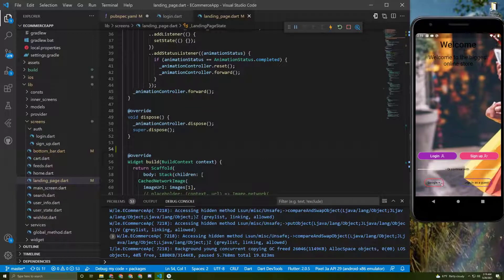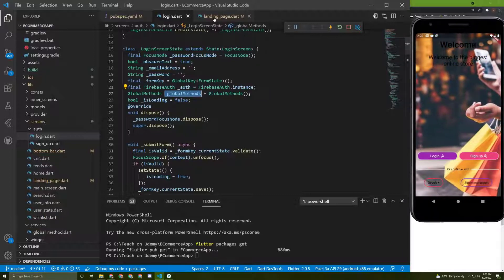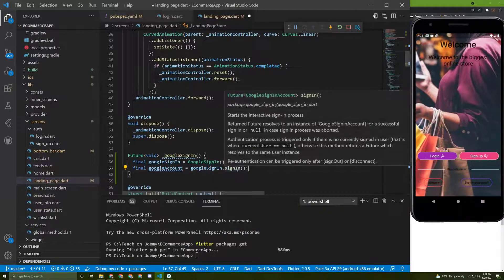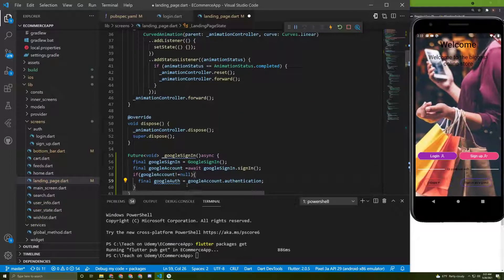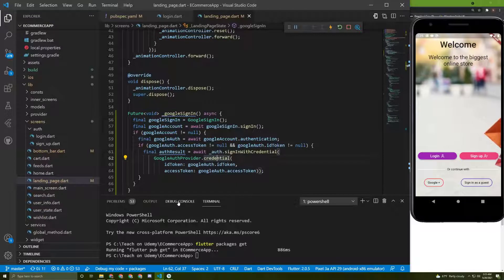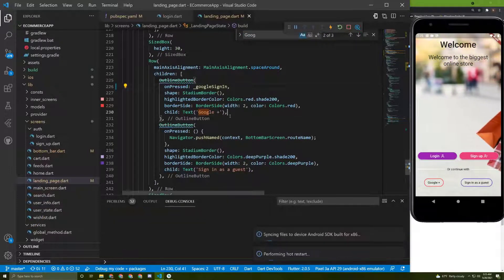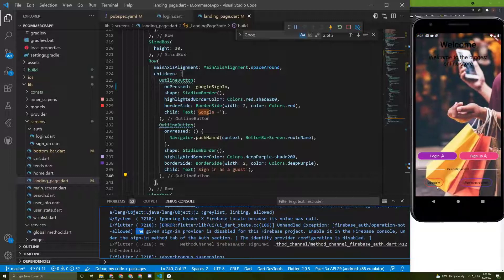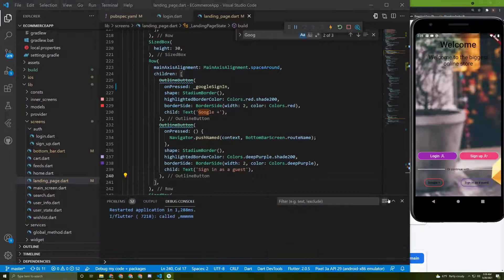#12 Flutter&Firebase google sign in